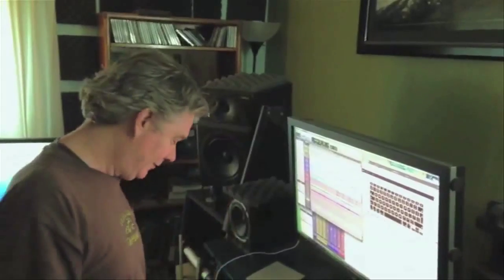Why Pro Tools Won't Play, by Douglas Clay, Keyboard Player-Programmer, Producer, Engineer,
In Pro Tools, I accidentally hit a few key strokes and disabled the transport function for a few hours.  I eventually found the answer, and here it is.
--Douglas
DMusic2(at)att.net